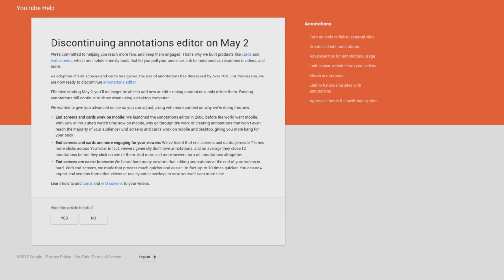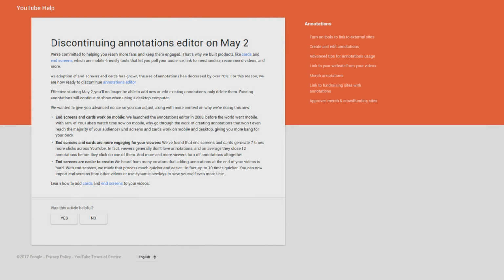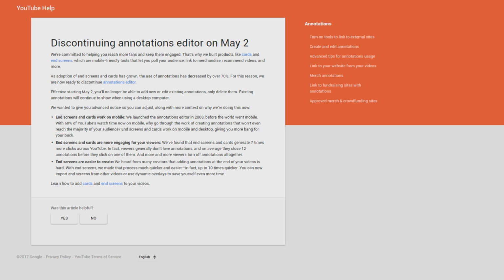YouTube Is Removing Annotations! We Have a Problem!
Leave a Like or Comment of you think Youtube needs to replace annotations with something else!

YouTube is removing annotations on May 2nd. They have not stated of any other tool that would replace them, at least in the way where you can link a specific time on your video and have the user skip certain parts. This is not possible with Cards.

This also means that you can no longer fix mistakes in your videos.

* Keep in mind, your old annotations won't go away.

Our videos will never cost you anything, but with your help, we can devote more time on our videos, which in return will make them more awesome! Those who donate, will get their name displayed on our site along with the amount they donated and a personal thank you!